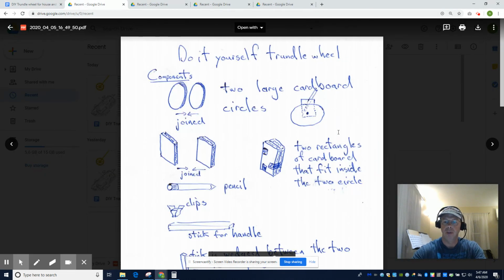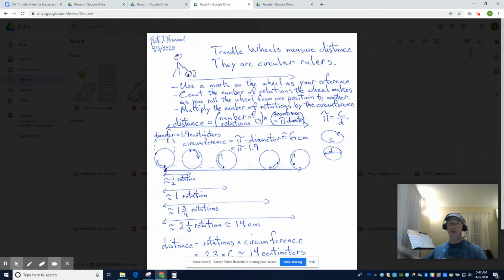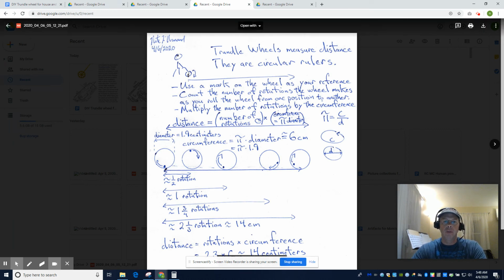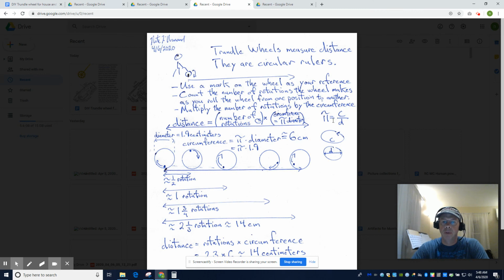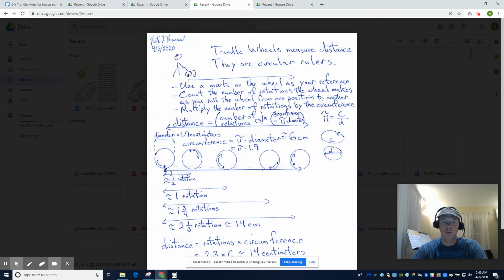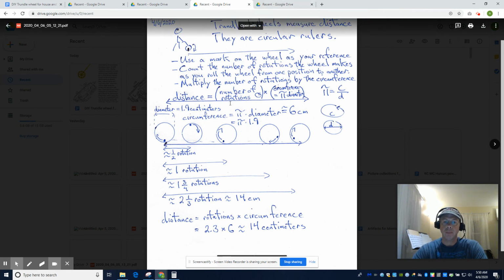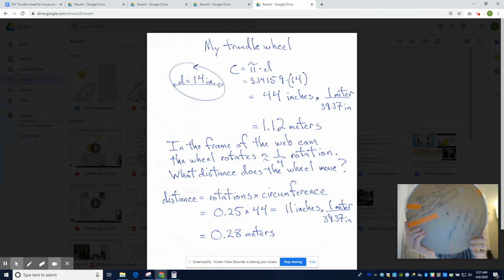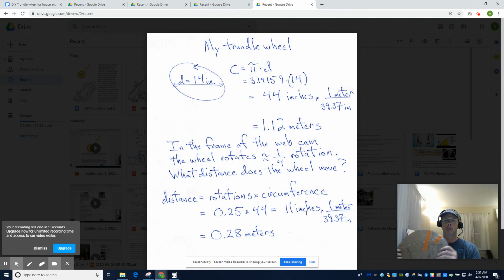sample calculation for DIY trundle wheel distance measurements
To use a trundle wheel count the number of rotations the wheel makes while rolling. Circumference multiplied by rotations is the distance traveled.